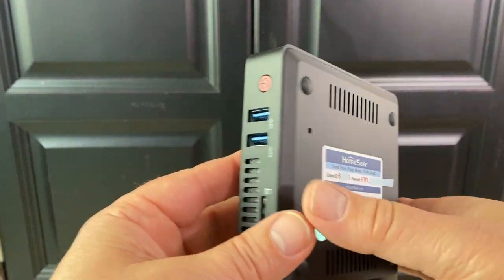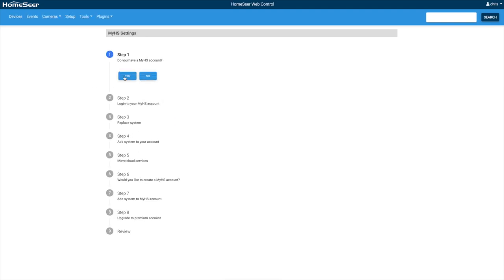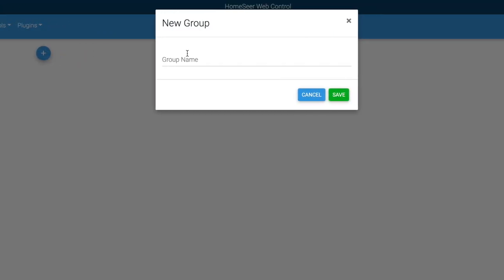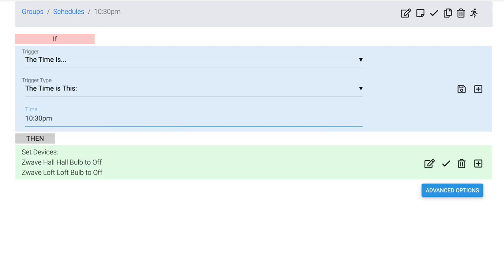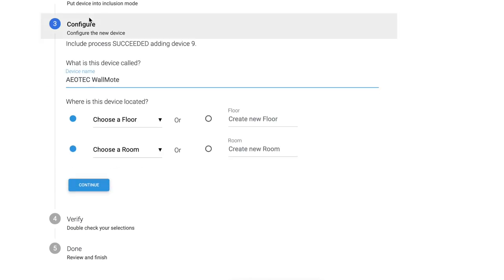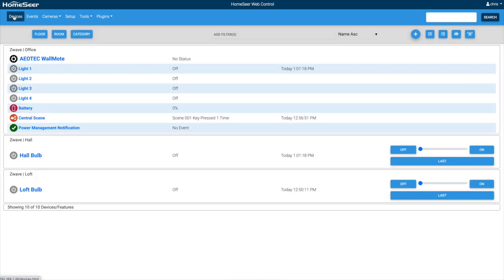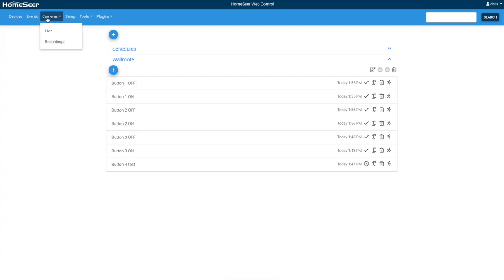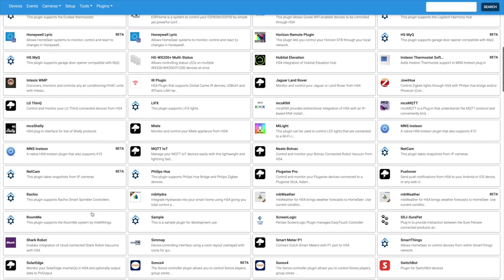HomeSeer Tutorial (part 1) featuring HomeTroller Pi with Z-Wave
In this video, Chris unboxes and configures the HomeSeer HomeTroller Pi with 3 Z-Wave devices and several events. Time codes for each chapter can be found below.

*If HomeTrollers are out of stock, you can get started with the software on an old computer and transfer it when the hub arrives.

CHAPTER TIME CODES:
00:00 Introduction
01:23 Initial setup
02:57 Adding Z-Wave devices
04:34 Trigger events by time
06:11 Trigger events from a device
11:20 Linked devices
14:11 Setup & Tools menus
15:43 Power of Plug-ins
17:31 Plus vs. Pi